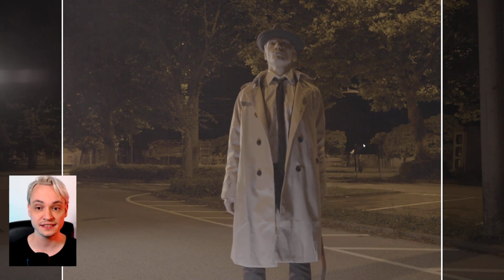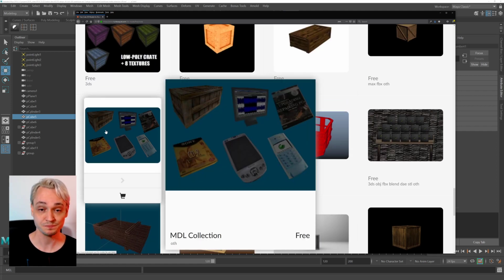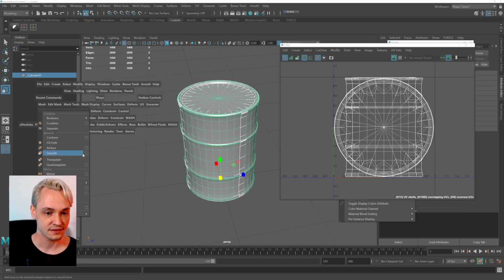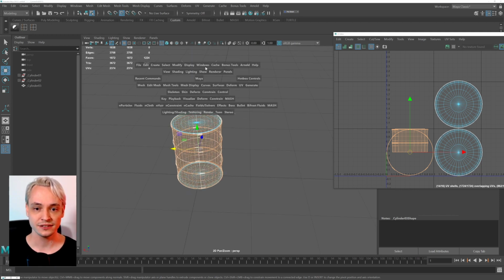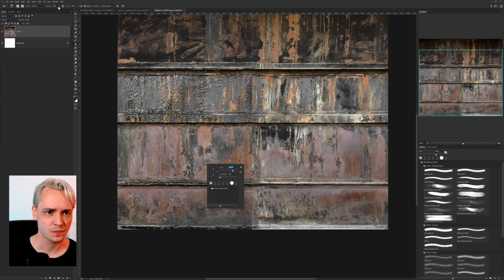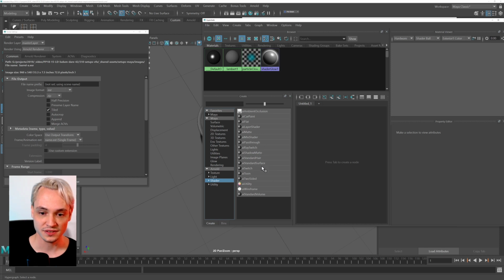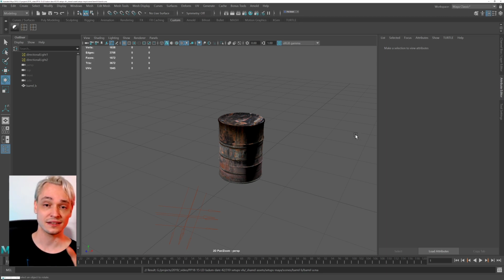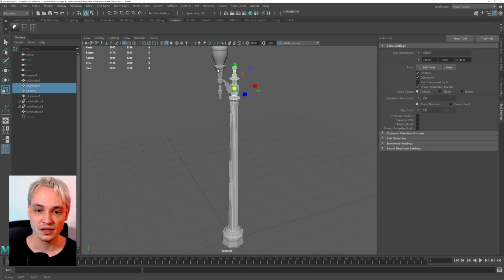Phil Streams Modeling, Mapping & Texturing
In this stream I showcase a basic modeling, UV mapping, texturing and shading workflow in Maya for offline rendering with Arnold.